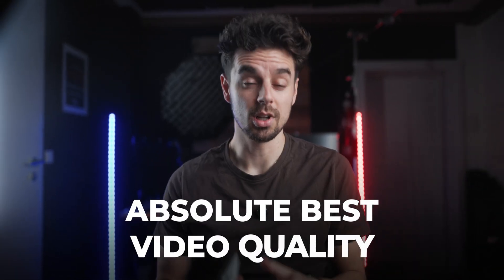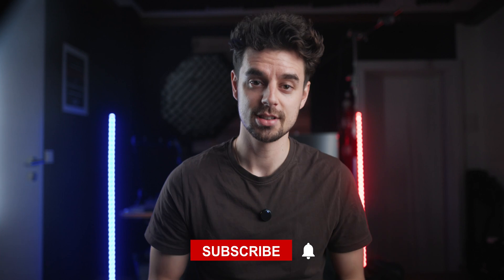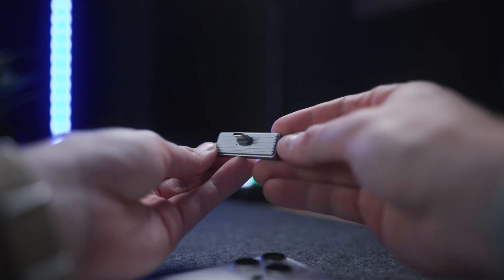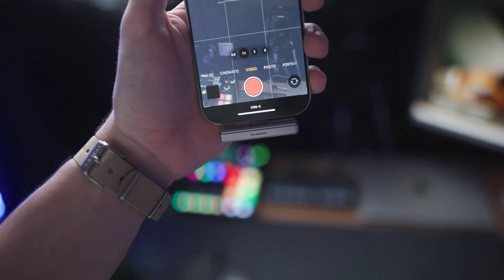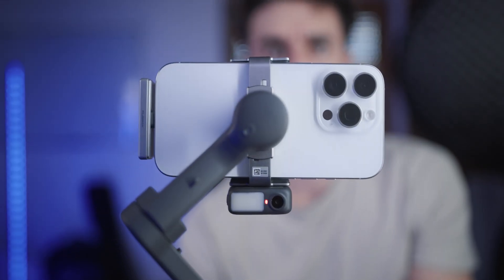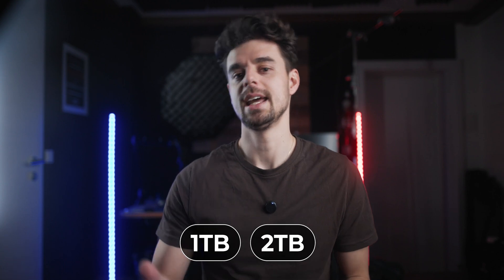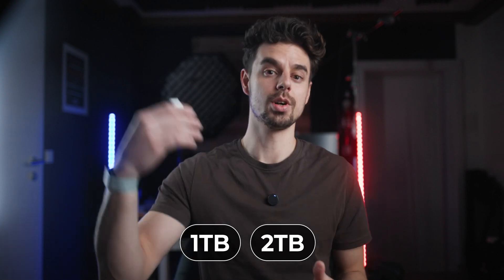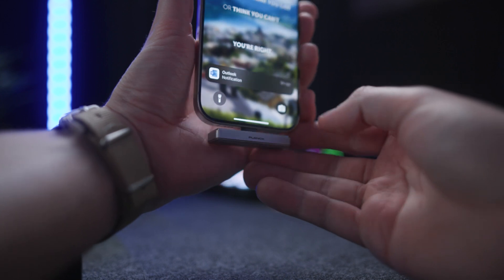World's Smallest SSD to Record ProRes LOG on Your iPhone!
Want to shoot in ProRes Log on your iPhone for the absolute best video quality – but keep running out of storage? In this video, I’ll show you the smallest SSD in the world that solves this problem instantly. 📸🔥
I’m using the iPhone 16 Pro and tested the Plank SSD, a compact, lightning-fast external drive that lets you shoot 4K ProRes Log at up to 120 FPS without worrying about storage limits.

👉 Whether you’re a mobile filmmaker, YouTuber, or iPhone video pro, this could be a total game-changer.

📦 Tested With:
iPhone 16 Pro | DJI OM 7P | Hohem iSteady M7 | Zhiyun Smooth 5S

👉 You want tailored 1:1 support from us?